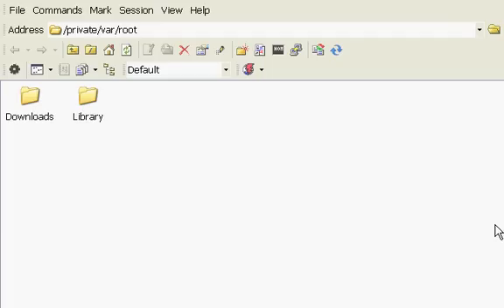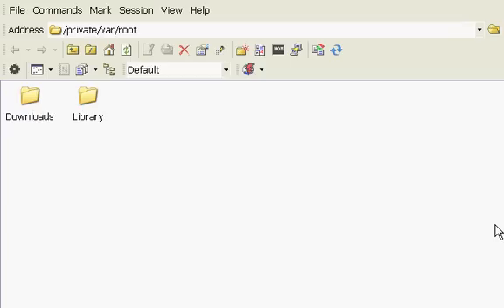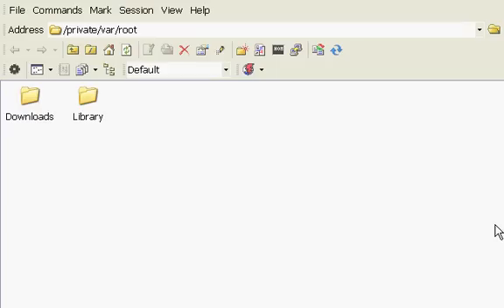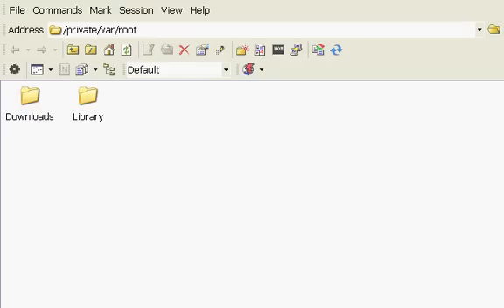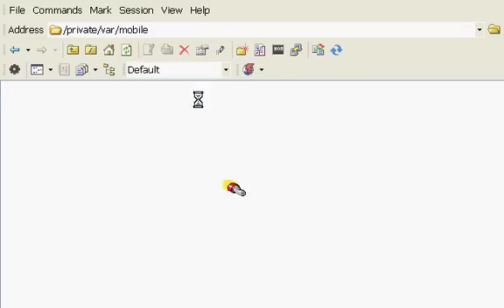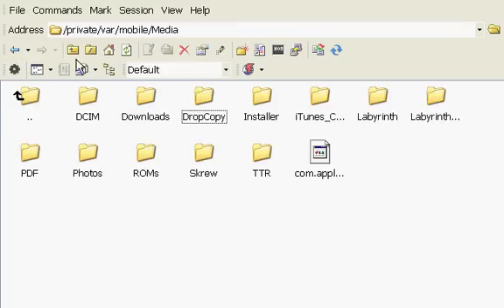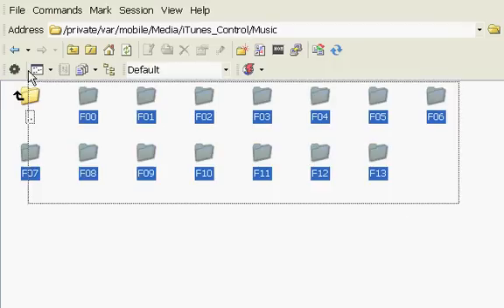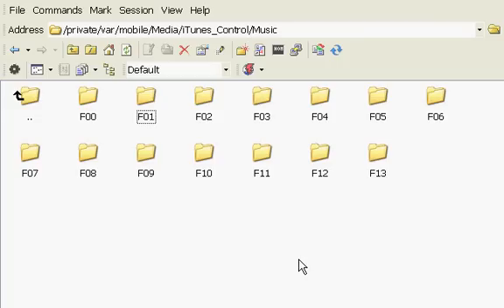How To: Transfer files from iPod to Computer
username: root
password: alpine

any questions? comment or make a video response